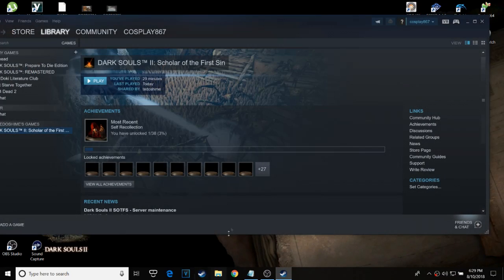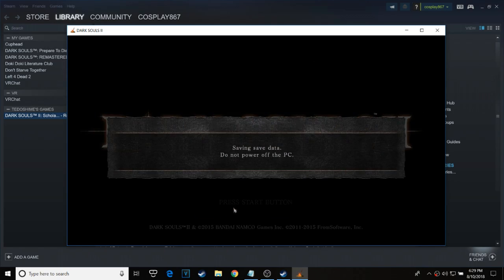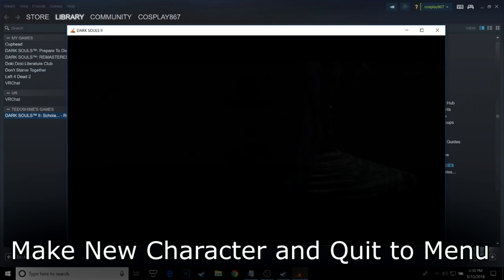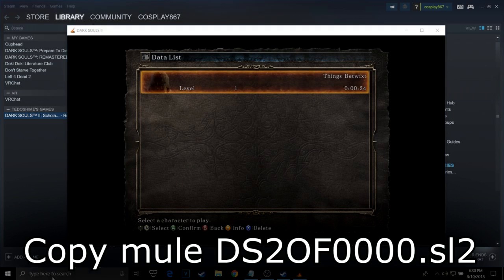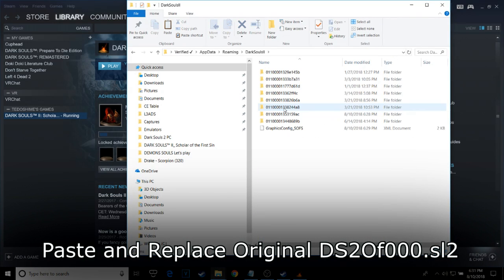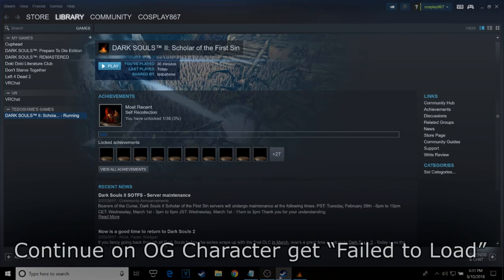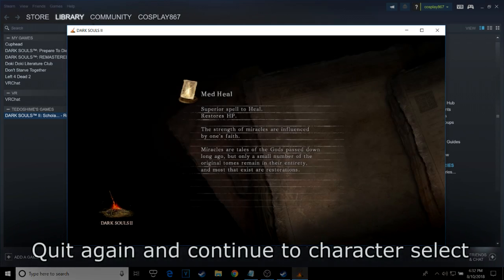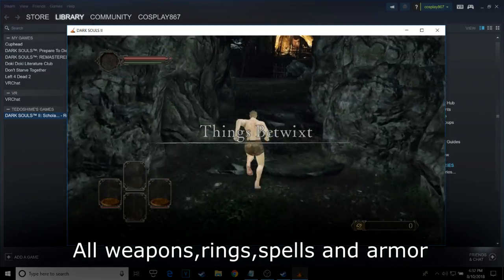Dark Souls 2 SotFS - The PVP Mule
The link was removed you’ll find the mule in my DISCORD under “MULE” -  It’s in Pinned

What is a "Mule" ?  A video game character who functions as a holding space for items for another character.

-All weapons, most with multiple infusions

-All shields, bows catalysts

-All armorsets

-All rings

-All spells

-All consumables including extras in storage

-enough souls to reach sl 200 (sl 150 recommended for arenas due to sl matchmaking)

-All spells spiced down to base requirements

-All bonfires unlocked

-All important keys included

-Almost all shortcuts and locked doors opened (some iron keep shortcuts are closed to make ganking easier)

-Pre-character creation, you can customize your character.